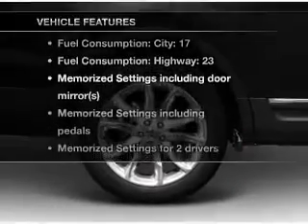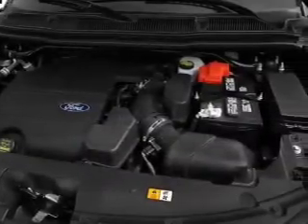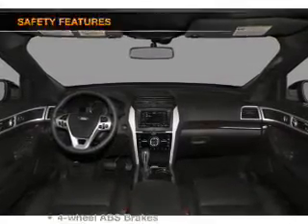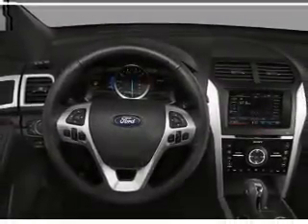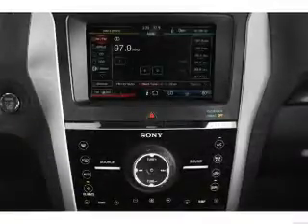2012 Ford Explorer - Issaquah WA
Year: 2012
Make: Ford
Model: Explorer
Trim: Limited
Engine: 3.5 liter 6 cylinder 24 valve
Transmission: 6-Speed Automatic
Color: Cinnamon Metallic
Mileage: 5
Address:
1500 18th Avenue South